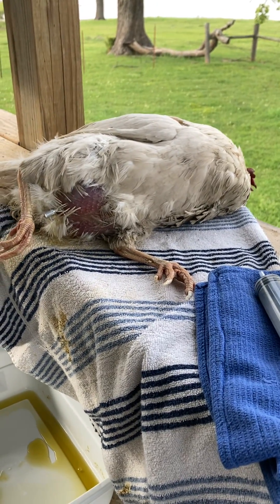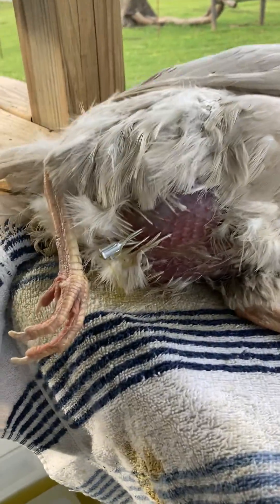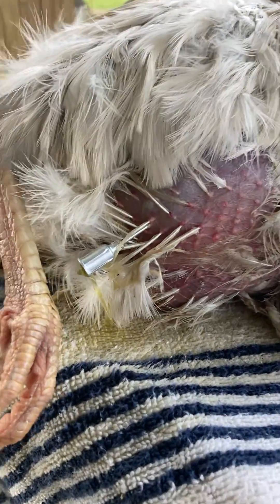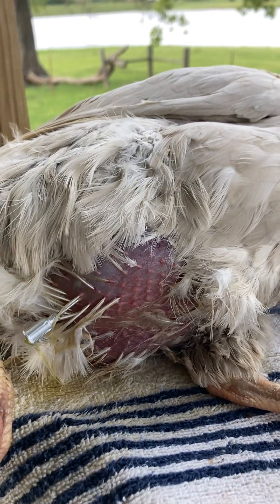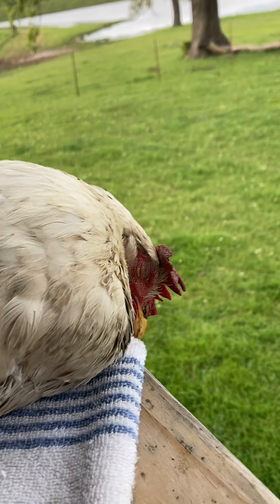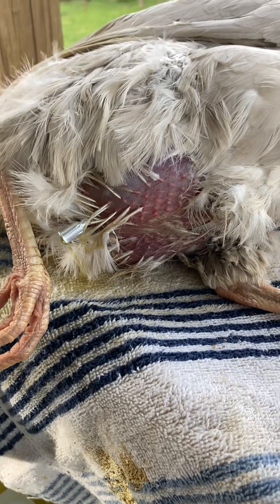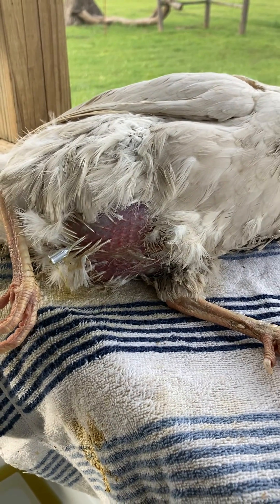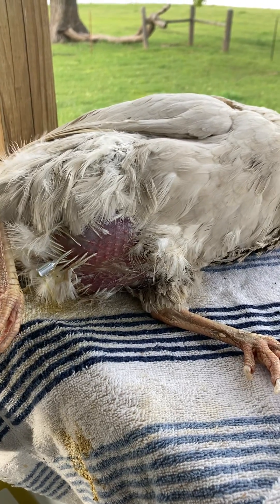Chicken Has Water Belly - We Drained the Fluid to Hopefully Save Her Life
The procedure is intended to save the chicken’s life because she was suffering due to the fluid putting pressure on her organs. She has a condition called water belly. It is not cure able, but it can be treatable. In an attempt to save her life we used an 18 gauge needle to drain the fluid from her body. It’s too early to say if the procedure was successful. She is resting in recovery.